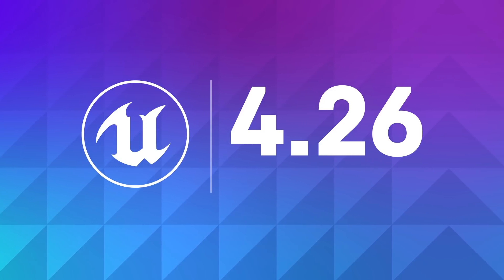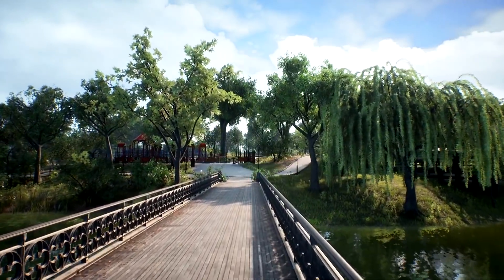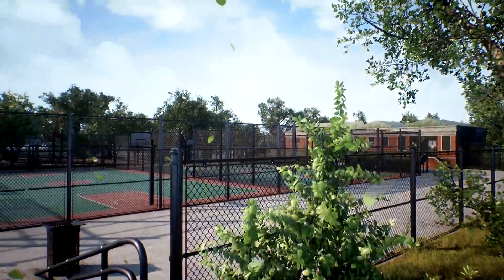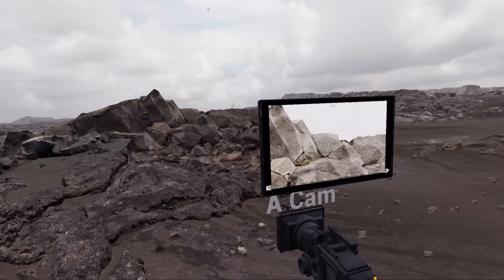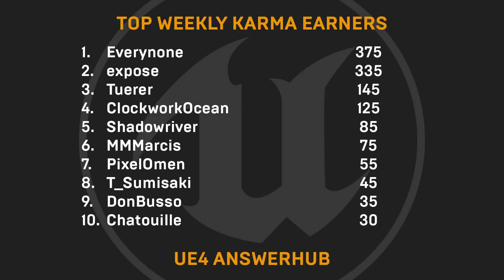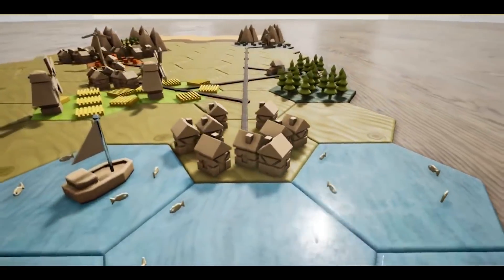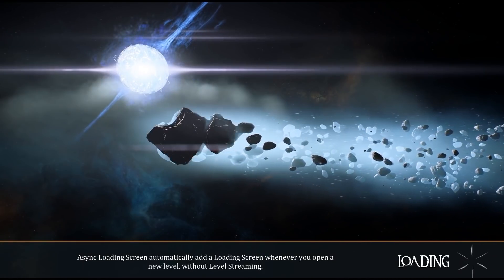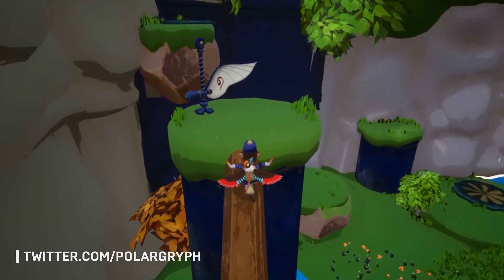News and Community Spotlight | September 24, 2020 | Unreal Engine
NEWS

COMMUNITY SPOTLIGHTS
Let Them Trade